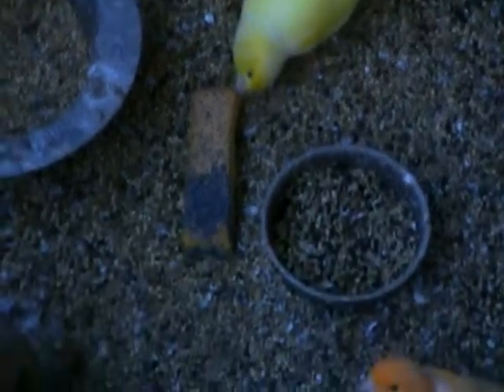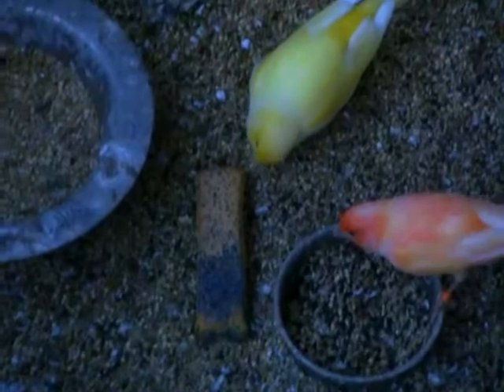An Easter Treat for my Birds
Dave shows the birds tucking into some egg biscuits, nom, nom...naturally Muhsin and Jojo argue over portions.